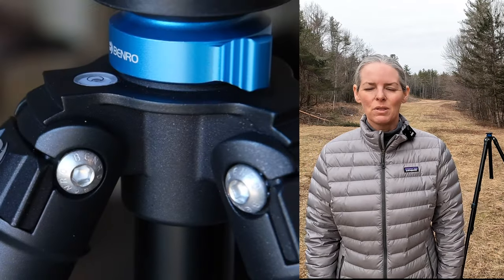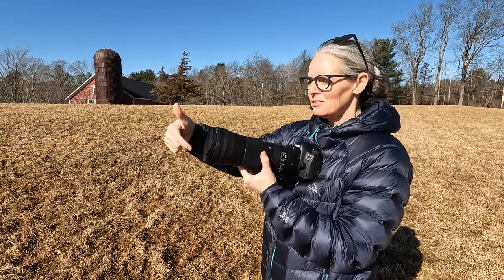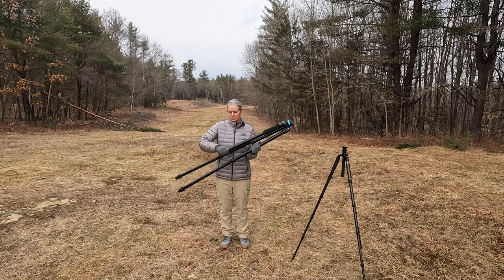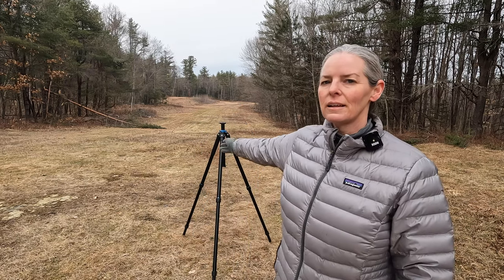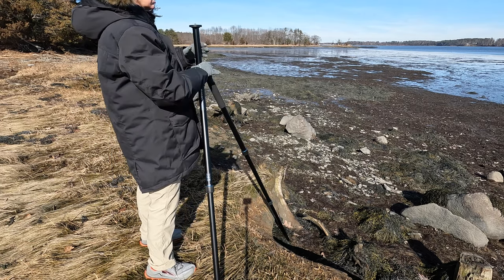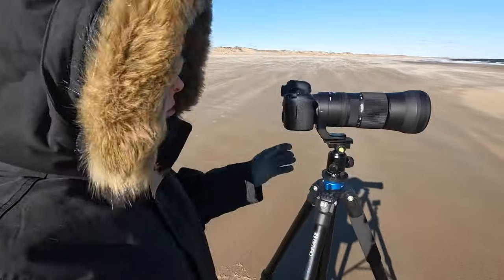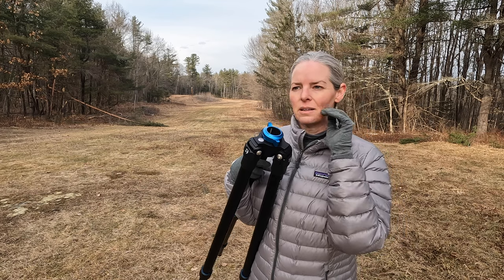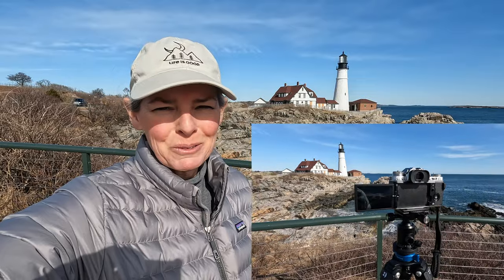Benro Mach 3 Tripod Extra Long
This video is designed to help a photographer out there somewhere who is trying to buy a tripod without getting to see it in person.   I tried to show the tripod in action out in the field.   I am 5'9" for reference as you see the tripod.  Check the Benro website for current pricing and availability.

Chapters:
0:00  Intro
0:21  Unboxing
0:53  Mach 3 is a series with many sizes
1:25  Weight
1:57  First day out in the field
4:15  Speed of a rapid set up
4:44  Comparing to my older tripod
6:33  Height
7:11  The center column (also more in the base plate section)
8:46  Leg Spread Area
9:22  Independently Adjustable Legs
10:42 The Base Plate
11:30 A macro photo
11:55  Extra Long leg use and max height column retracted
13:31 Ocean outing and a look at the feet
14:12  Leg Sections
16:18  Leg Thickness
16:58 Twist locks
17:47  Sunrise and tripod top part
18:46 Bubble spirit level
19:22  Cold shock
19:46  A Panorama at the Lighthouse
22:11  Final Thoughts